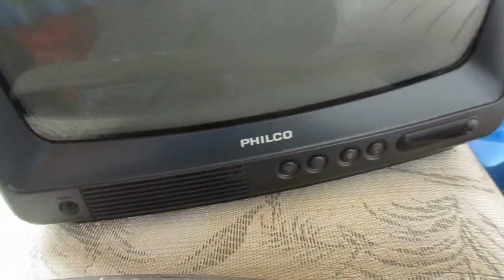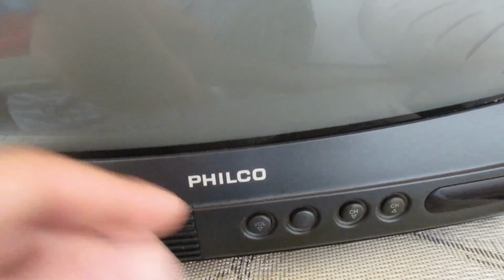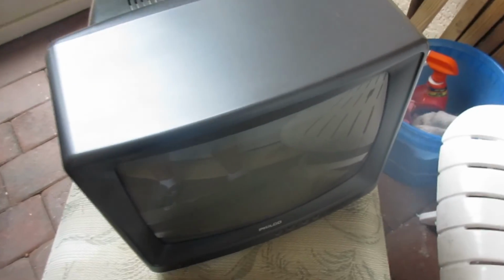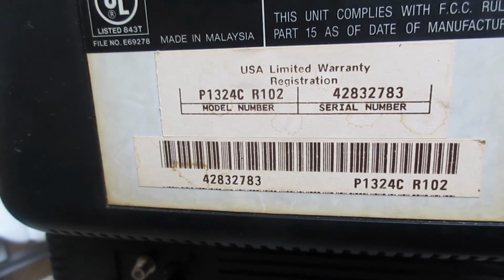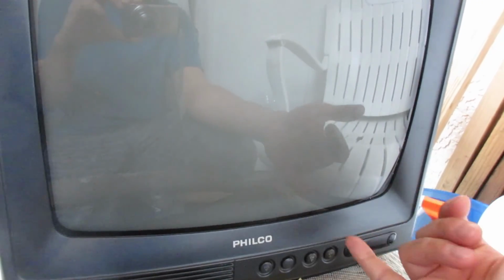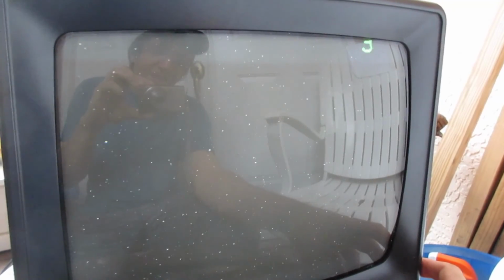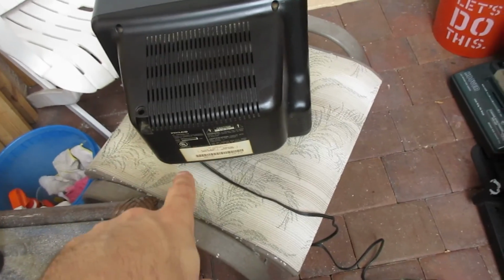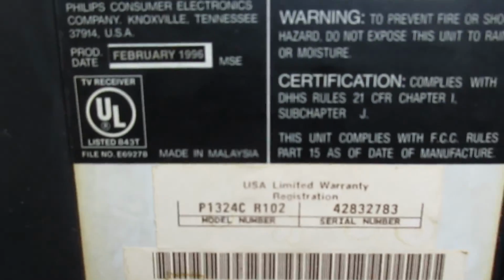Philco Vintage name brand CRT TV